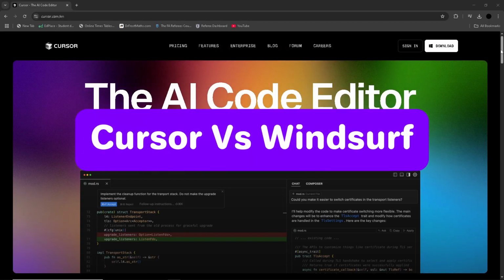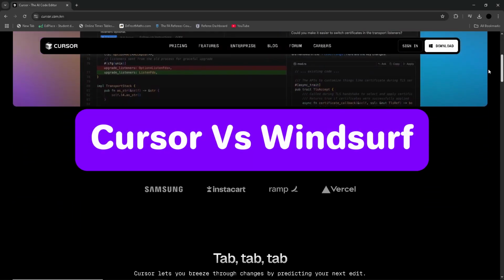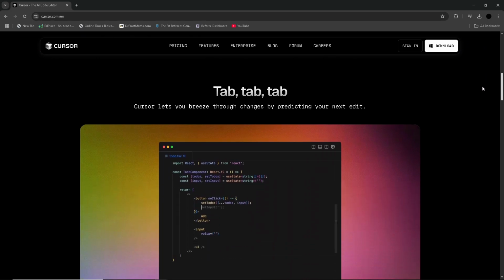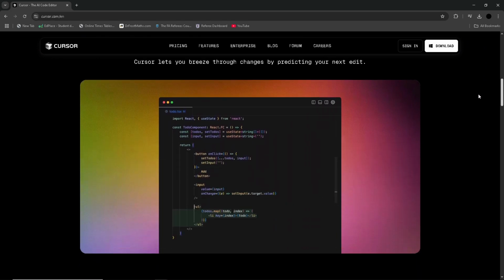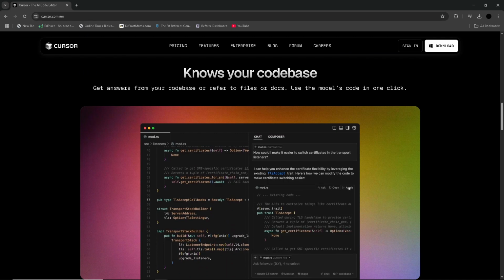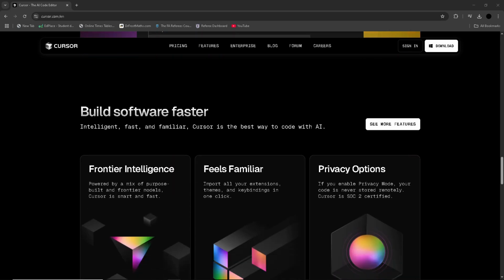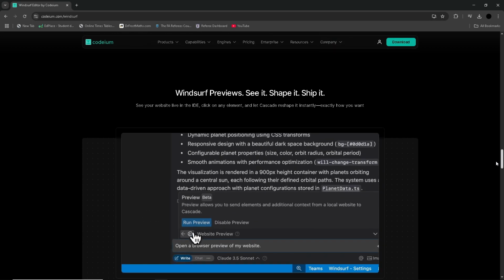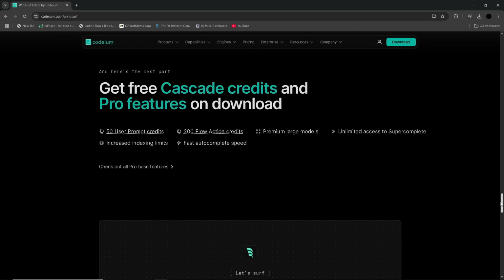New! Cursor Vs Windsurf: Best Ai Editor For Coding 2025?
In this comprehensive review I will compare windsurf vs cursor in 2025! Choosing the right AI editor for coding in 2025? Look no further! This new, in-depth guide compares Cursor and Windsurf across all key aspects: AI capabilities, interface, customization, and more. Discover which of these leading AI editors will revolutionize your coding workflow!